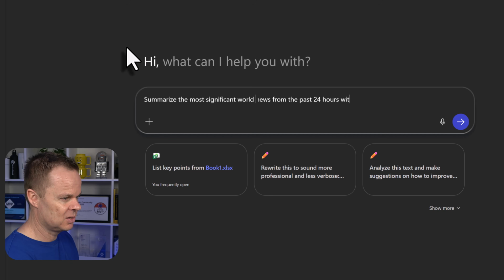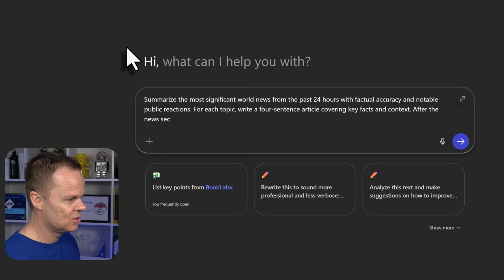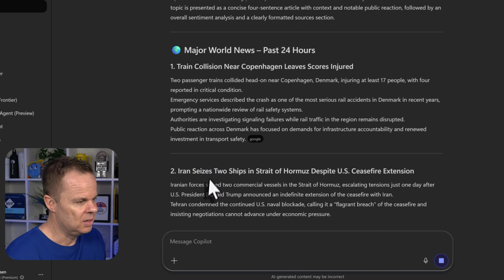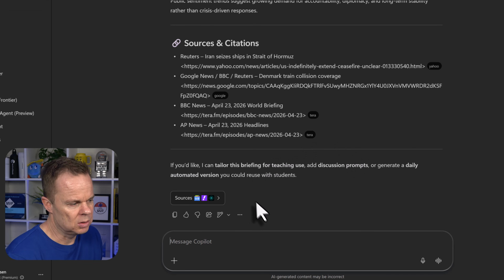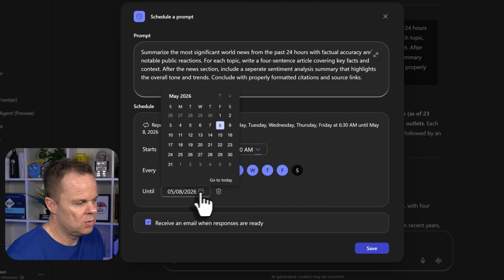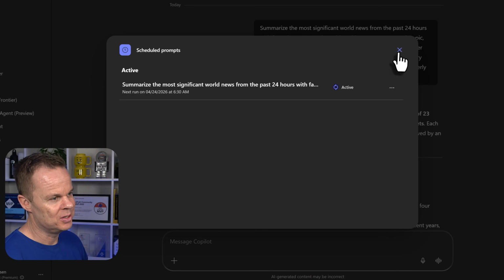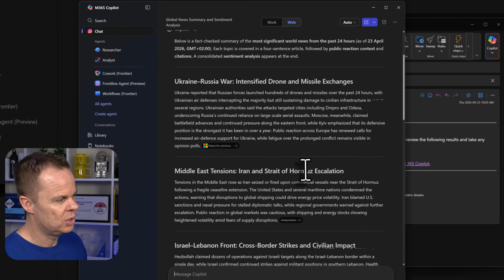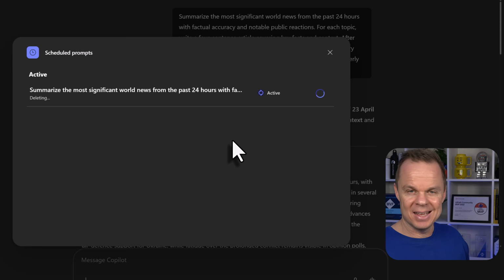How to Use Scheduled Prompts in Microsoft 365 Copilot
Use scheduled prompts in Microsoft 365 Copilot to get your own newspaper by email every weekday morning, with world news, a sentiment analysis and source links.

The example prompt asks for world news from the past 24 hours with factual accuracy and notable public reactions, a four-sentence article for each topic, a separate sentiment analysis summary of the overall tone and trends, and formatted citations with source links. Pick finance, sports or another topic if that interests you more. Sent once, the prompt gives one answer, and the sources that Microsoft 365 Copilot picks are general big ones such as BBC. To schedule it, click the three dots under the answer and choose "Schedule this prompt"; the same option is also at your prompt further up. Then decide when the prompt starts, whether it runs by day, week or month, and how long it continues. In the video it runs daily except Saturdays and Sundays, starts at 6:30 and sends an email when the response is ready.

TOP LEARNINGS
🔹 Schedule a prompt in Microsoft 365 Copilot
🔹 Set start time, frequency, end date and email notification
🔹 Find your scheduled prompts again to run one now, edit it, turn it off or delete it

Every time the prompt runs, an email from Copilot arrives, and a click on it opens the scheduled chat with the news of that day. The chat is also in your Copilot history. Microsoft 365 Copilot lets you schedule one year in advance, so the until date in the video can be set as far ahead as April 2027. The three dots at the top open the scheduled prompts window again, and running the prompt from there sends the first email right away, so you do not have to wait until 6:30 the next morning to see the result.

CHAPTERS
0:00 Write the daily news prompt
1:30 Send the prompt and read the answer
2:25 Schedule this prompt
3:50 Find your scheduled prompts and run one now
4:15 Email from Copilot and the scheduled chat
4:50 Edit, turn off or delete a scheduled prompt